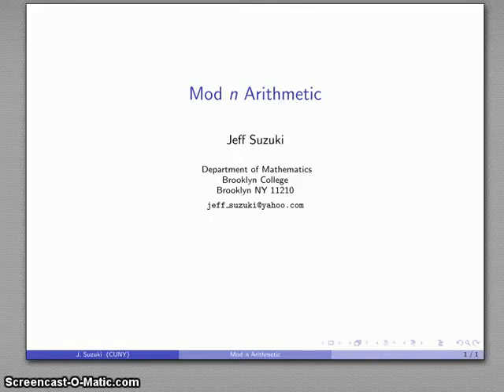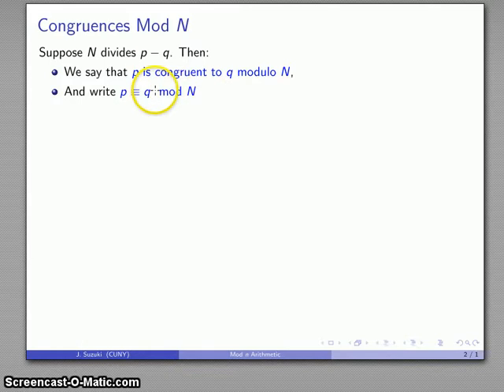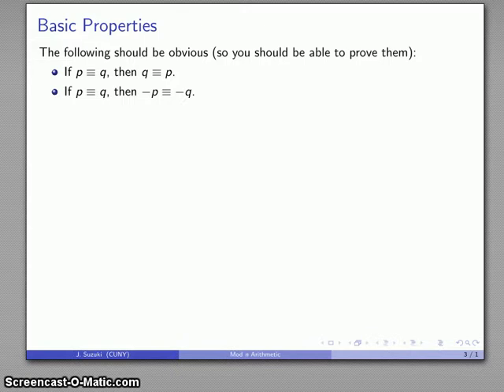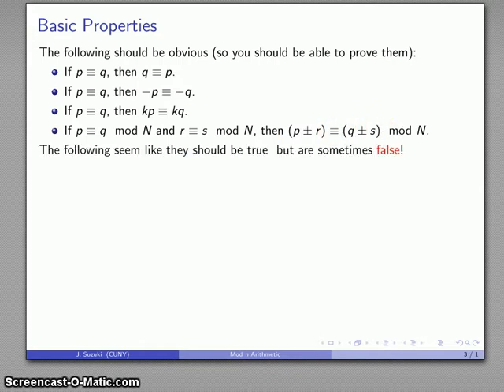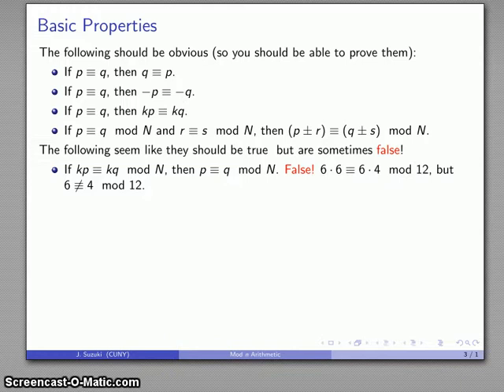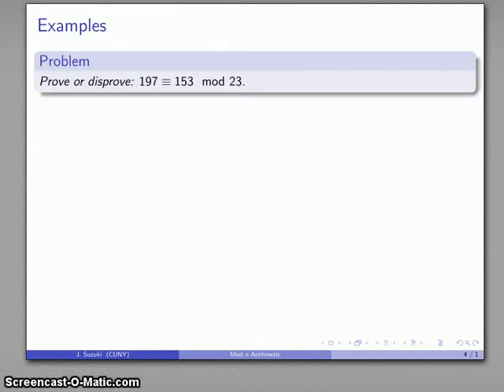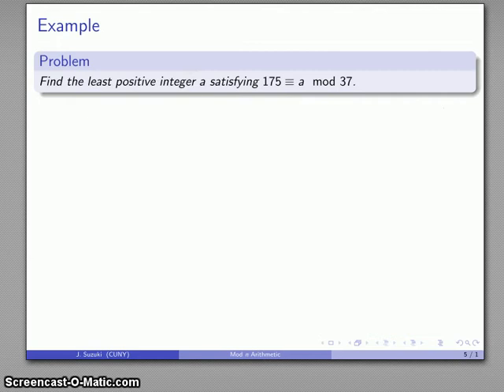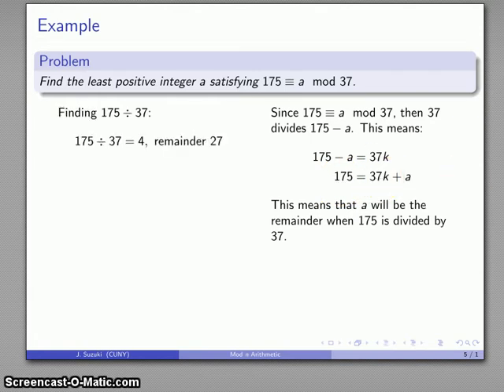Introduction to Modulo Arithmetic